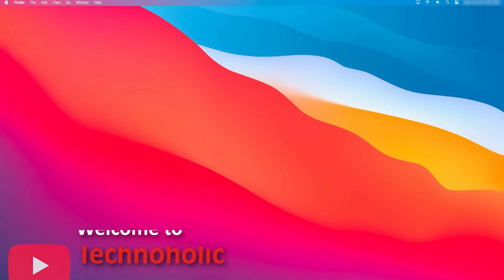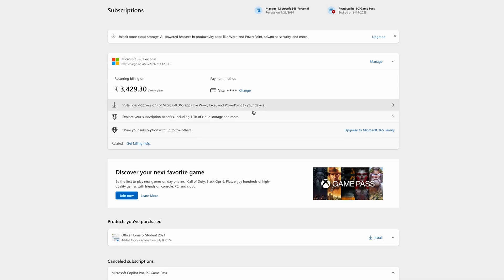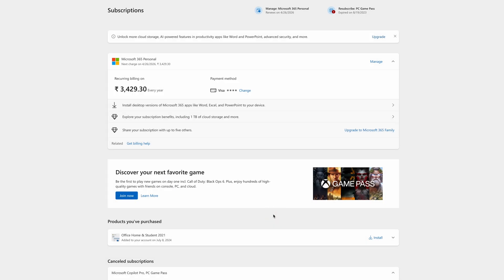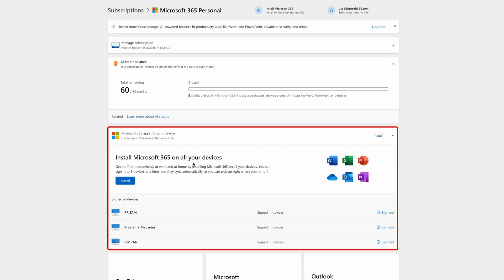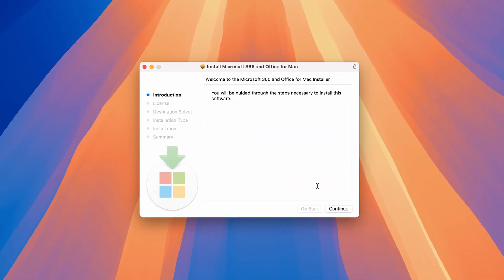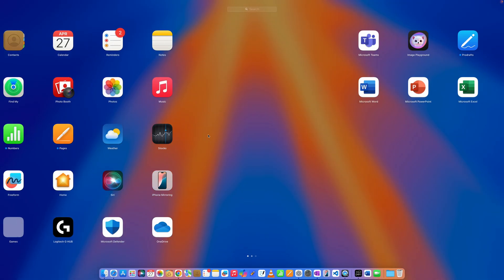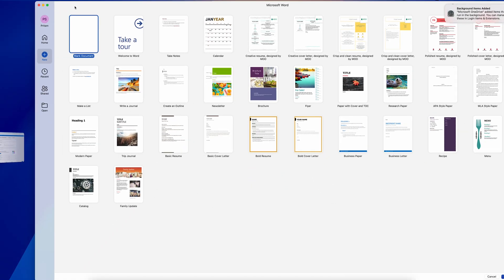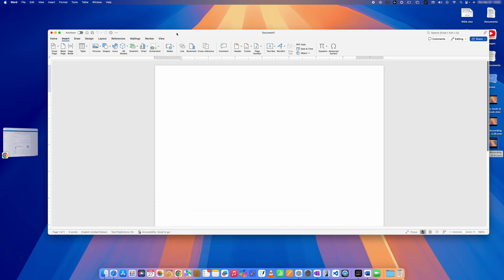How to Download, Install & Activate Microsoft Office on Mac (2025 Guide)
Want to install Microsoft Office on your Mac the right way?
In this quick and clear tutorial, we’ll show you how to download, install, and activate Office 365 or Office 2021 on macOS using your Microsoft account. Whether you're using a Microsoft 365 Personal, Family, or Perpetual License, this guide covers every step from login to activation.
Link (Mentioned in Video):
📌 TIMESTAMPS📌
00:00 - Intro: Installing MS Office on Mac
00:11 - Sign in to Microsoft account
00:42 - Choose Office license: 365 vs 2021
01:28 - Start Office download
02:14 - Install Office on macOS
02:41 - Grant permissions and finish install
03:20 - Activate MS Office
04:00 - Check license type in Word
04:26 - Final thoughts and outro